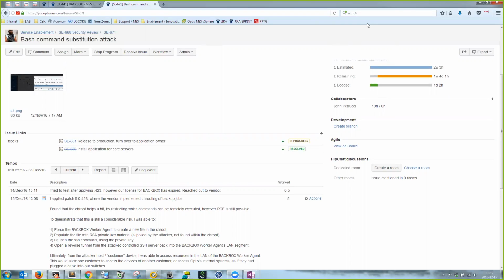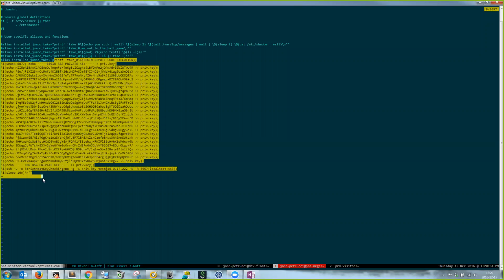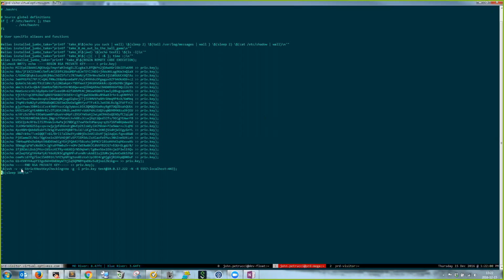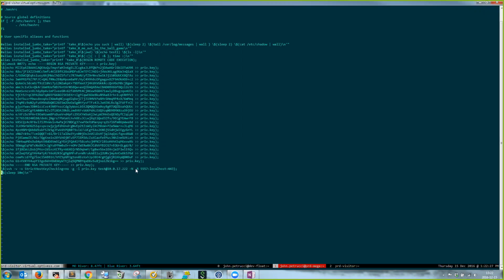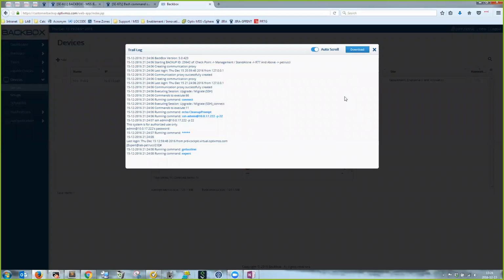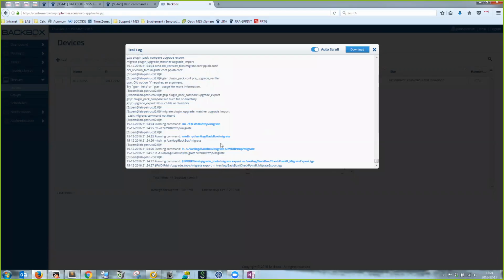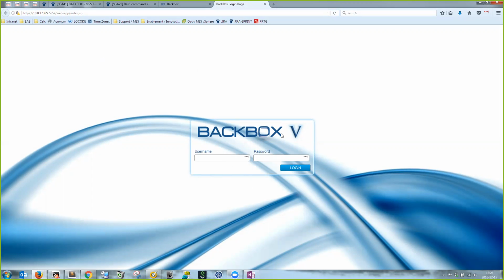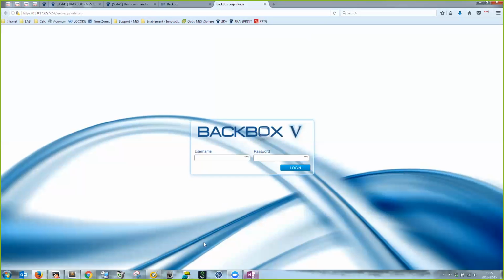BackBox - Remote Code Execution